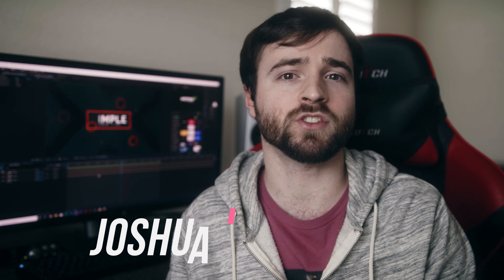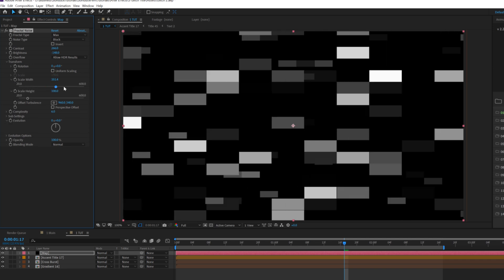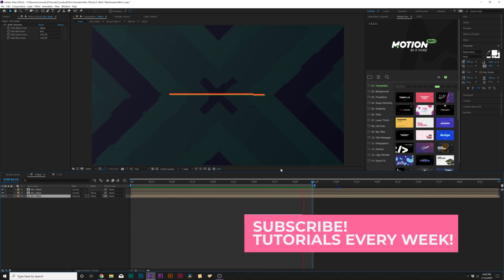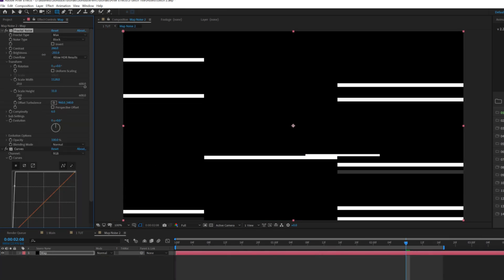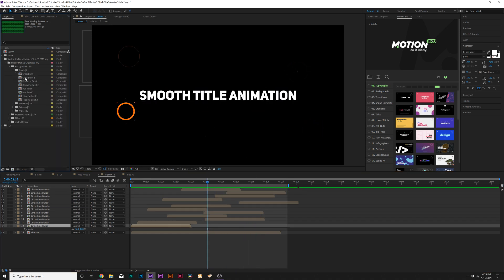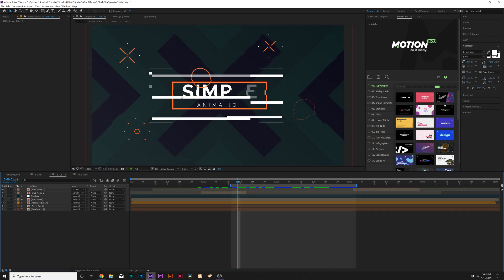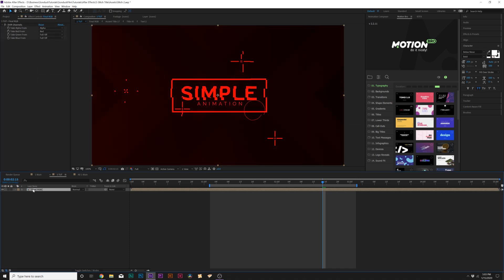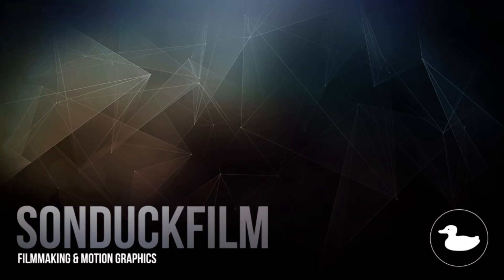5 Great Glitch Title Motion Graphics Techniques in After Effects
Our 300+ Motion Graphic Pack - There are many ways to create glitch effects within After Effects. So in this tutorial, we're going to focus on 5 great glitch title motion graphics techniques and setup up a cool composition. You can use any of these techniques all at once or just a few. These techniques include, RGB Splitting, indivisible glitches, glitch lines, flickering titles, and color swipe.

Over 300+ elements ranging from accent motion graphics, titles, and backgrounds! Expires Jan-20-20